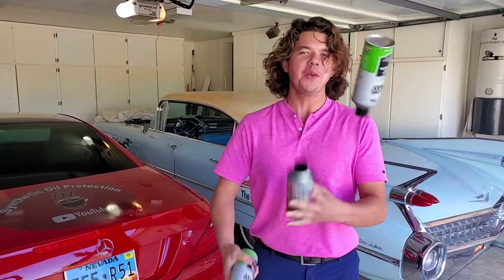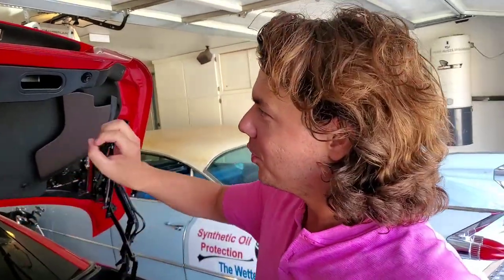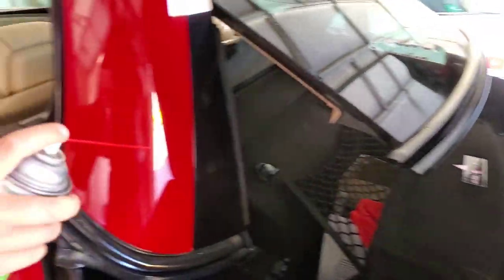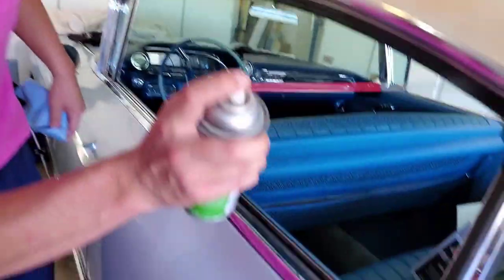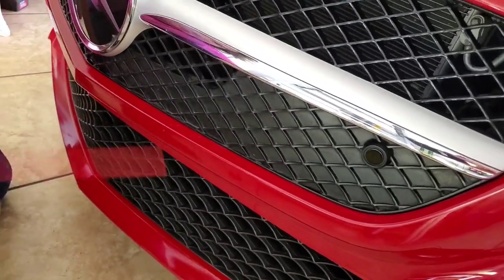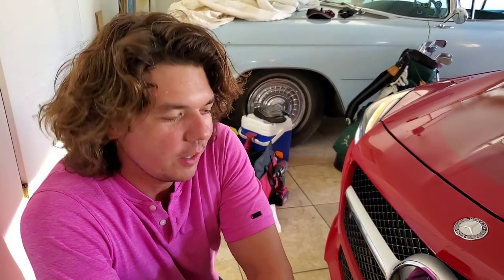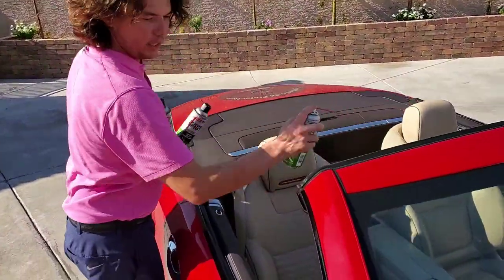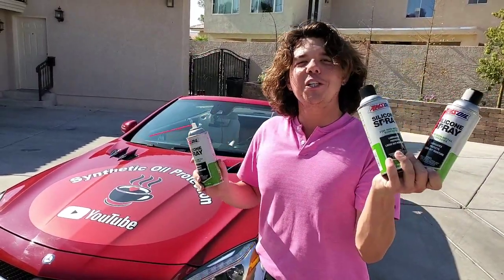AMSOIL Silicone Spray For Rubbers & Plastics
AMSOIL Silicone Spray is designed for rubber and plastic and will keep it moist & sealed from getting moisture and cracking and getting damaged by UV rays. It's best to silicone your rubbers and plastics every year.
AMSOIL Silicone Spray is not comparable to what you buy in the store It's a totally different level of product. When I first used AMSOIL Silicone Spray I was surprised at how much better it was than anything I've ever used.

     If you would like to try the Amsoil Silicone Spray this is the direct link to the product.

If you would like to try the AMSOIL products this is my link and I will be your AMSOIL Dealer and will be able to answer your questions. When you click on my link I will be your AMSOIL Dealer If you go to a different device to order the products and do not click on my link you will need to enter my referral number so I will be your AMSOIL Dealer. My referral number is 5331179

About AMSOIL. est. 1972:

First 100% Synthetic Oil Certified in the USA

1. Where can I find AMSOIL?

       2. What makes AMSOIL different than other oils? -

AMSOIL is 100% Synthetic & has higher film strength & holds up 4× better in turbocharger deposit testing than Mobil 1 EP which protects and separates metal parts, keeping them from wearing and Lasting Exponentially longer.

3. Why should I use AMSOIL?: It protects the engine so it will last longer. Less oil changes less often (once per year/15,000 miles) or longer... Save money in Gas & Time making it less expensive than a free oil change over the year.

Synthetic Oil Protection Coffee - Ebens Favorite.